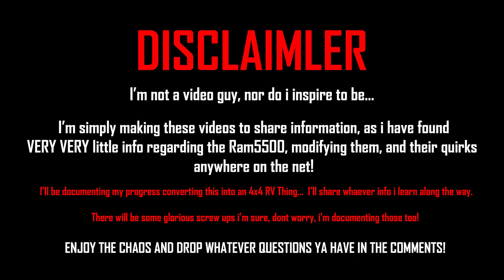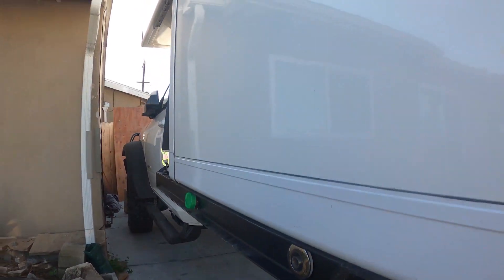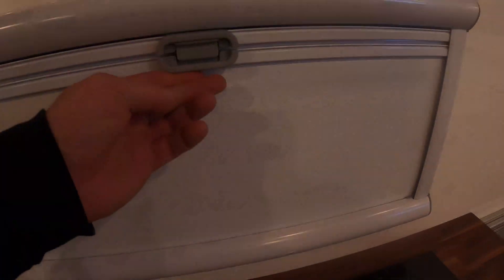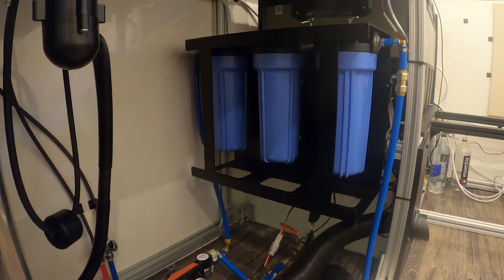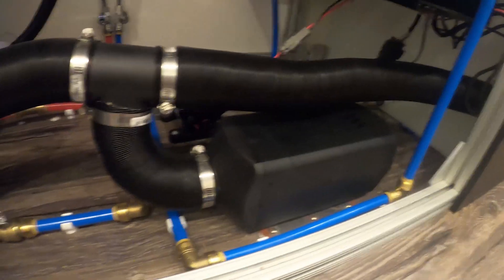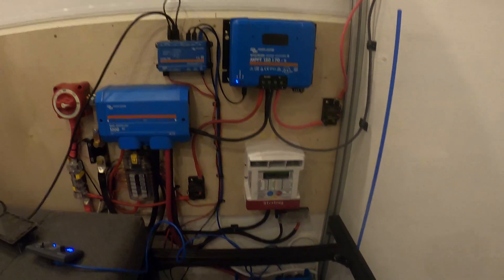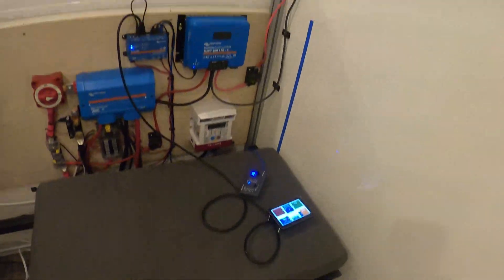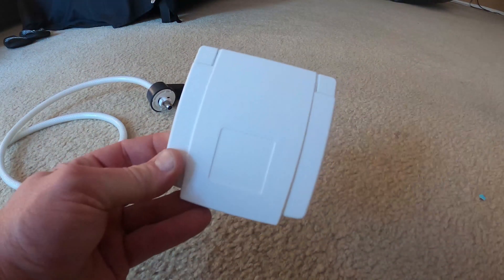2020 Ram 5500 4x4 Off Grid Camper Build EPISODE 11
Sterling 60amp DCDC Charger (charges camper batteries while driving)

Pex Tubing, Cutter, and Crimper Kit

Shark Bite Shut Off Valve

Seaflow Variable Speed Water Pump (no accumulator needed)

Butch Block Counter Top

Clearsource 3 Stage Filter System

True Induction Vertical Orientation Cooktop

Ruvati Stainless Drop in Sink

Delta Faucet

Shark Bite Sink Valves

Victron Cerbo GX

Victron Cerbo Touch Screen Monitor

Victron Multiplus Charger / Inverter

Armacost Dimmer (knob)

Armacost Dinner (Bluetooth)

Armacost Dimmable LED Pucks